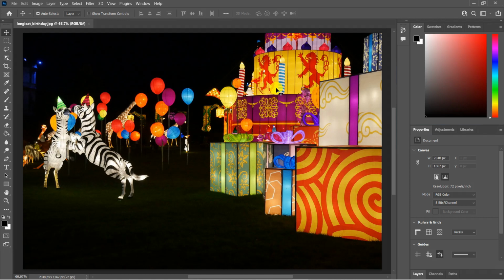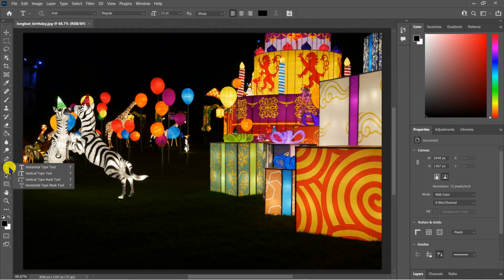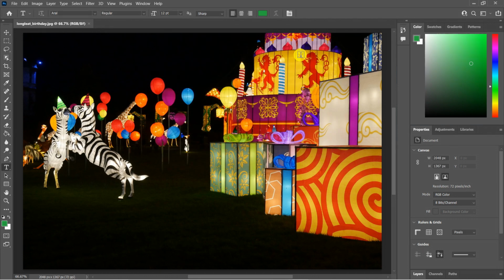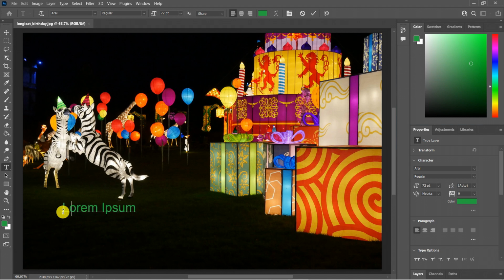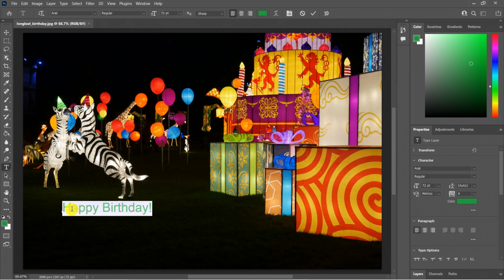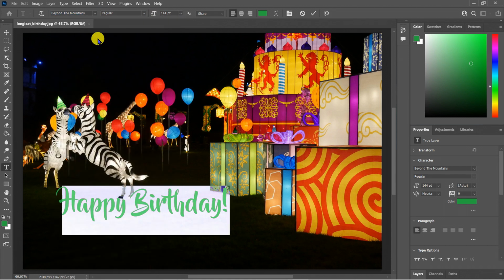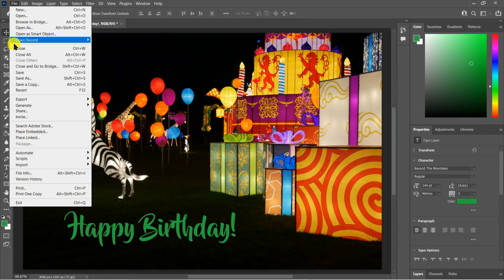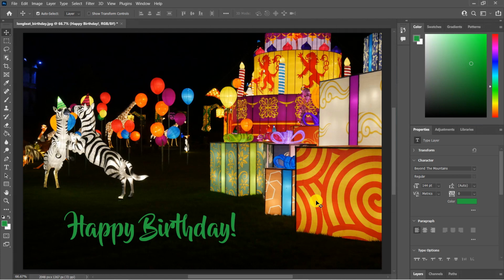Image editing: Photoshop explainer 04 - Add text to an image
Wish you could edit images like a pro?  Perhaps you'd like to be able to edit your own photos or will need basic editing skills for your job.

In this fourth workflow explainer for Photoshop we add simple text to a photographic image.  Whatever your image-editing needs, welcome to our beginner-friendly explainer series :)